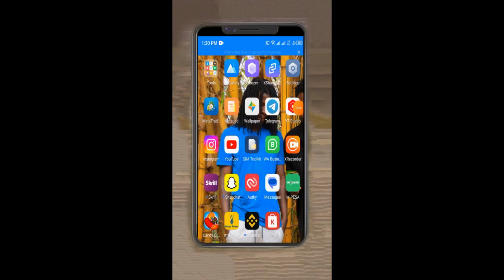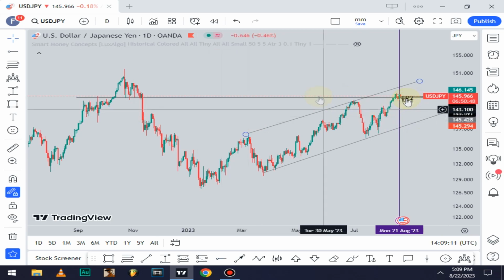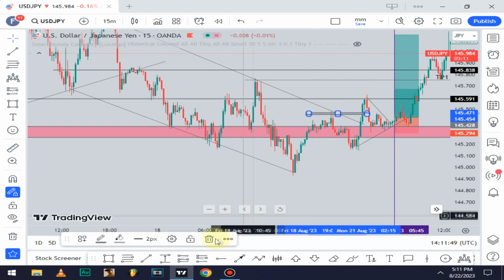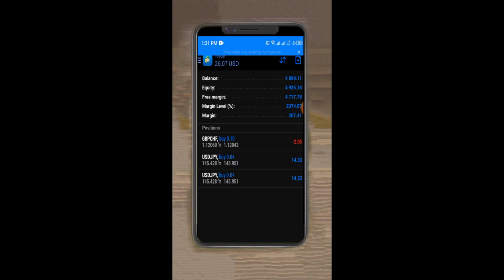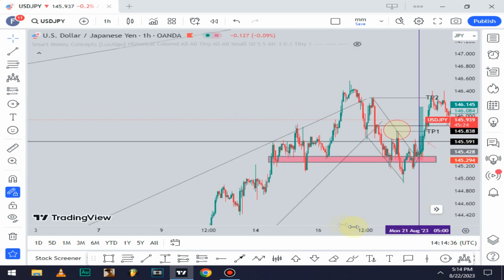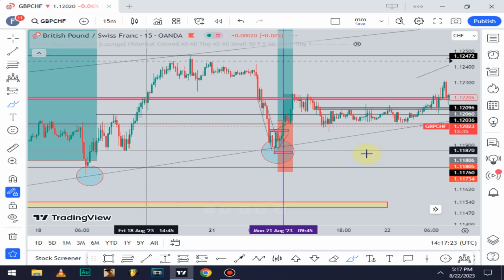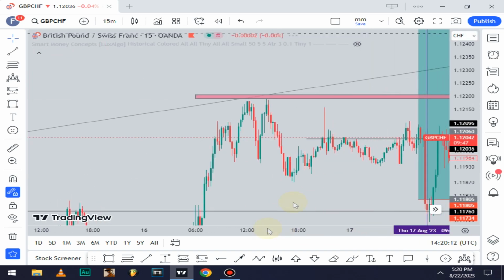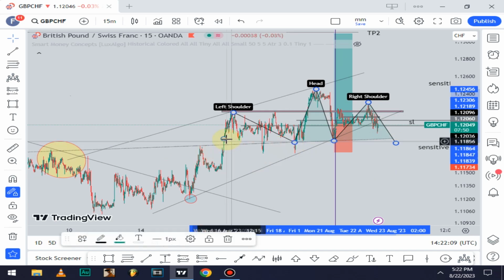HOW I MAKE OVER 100 PIPS A DAY USING THIS ENTRY STRATEGY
In this video, I'm taking you through pure price action analysis, explaining how to HOW I MAKE OVER 100 PIPS A DAY USING THIS ENTRY STRATEGY.